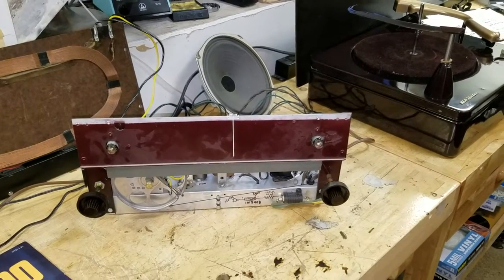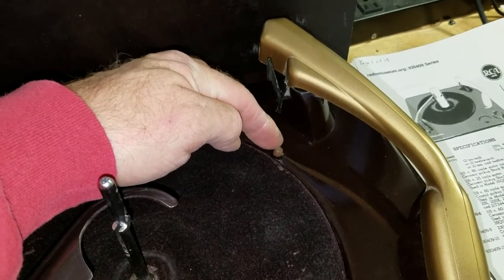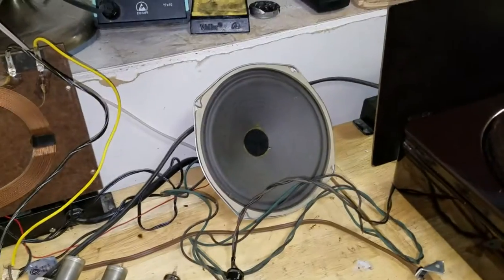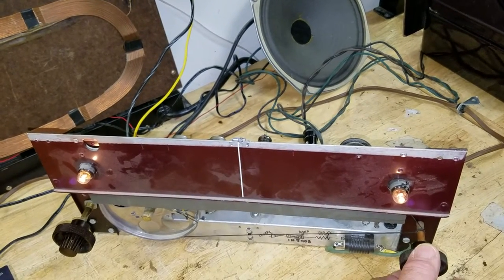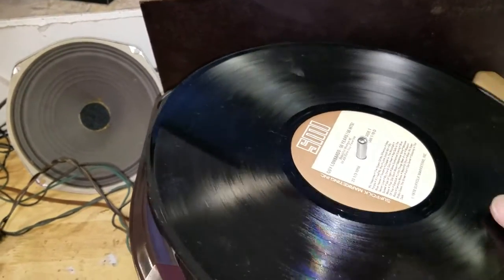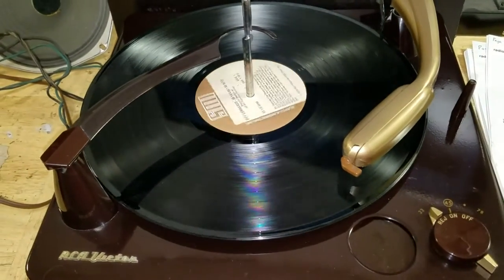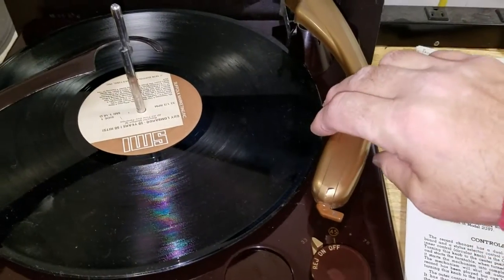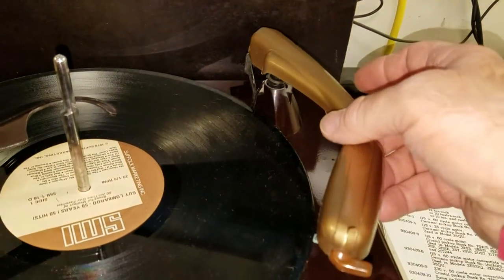1951 RCA VICTOR 2S7 RADIO RECORD PLAYER - 8/14/16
Demonstration of Radio and Record Changer of a 1951 RCA Victor 2S7 Combination Console.